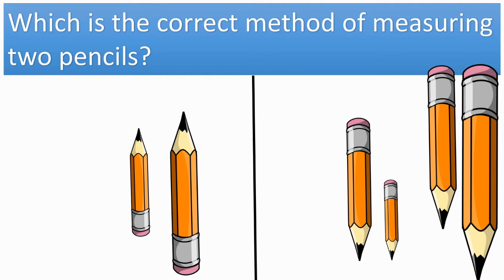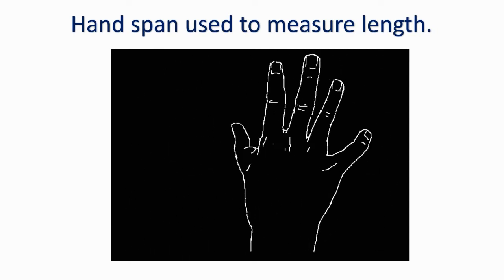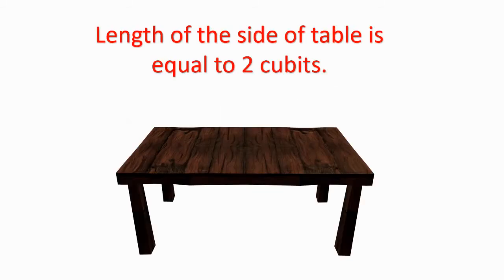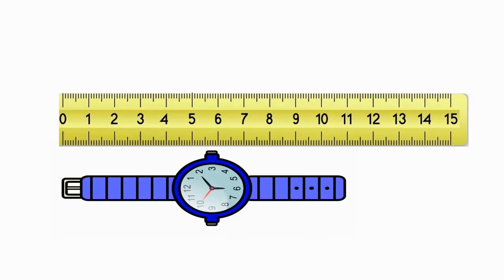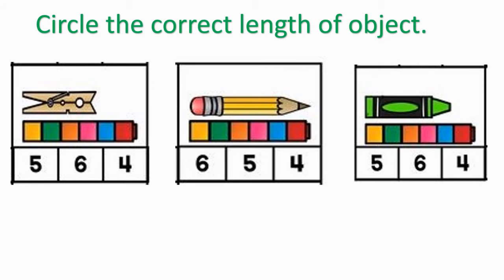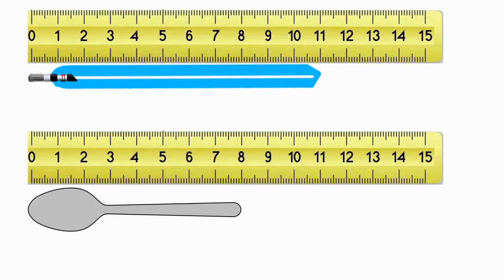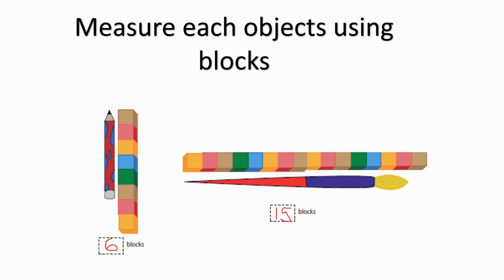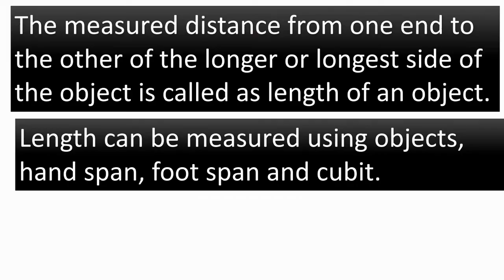Standard: II , Subject: Maths , Topic: Measurement of Length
This Video is Presented by Mrs Nilofar Sable,
briefing the topic ' Measurement of Length'.